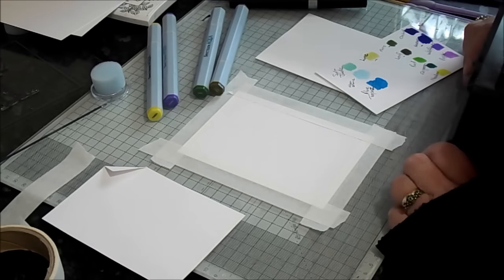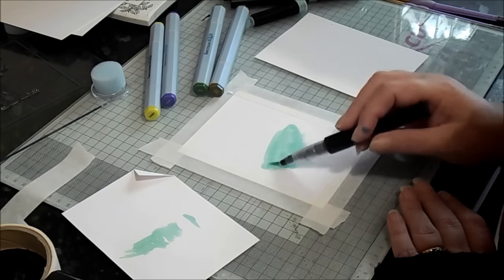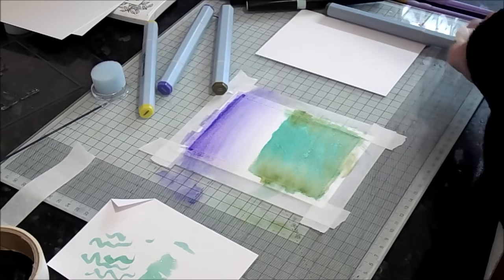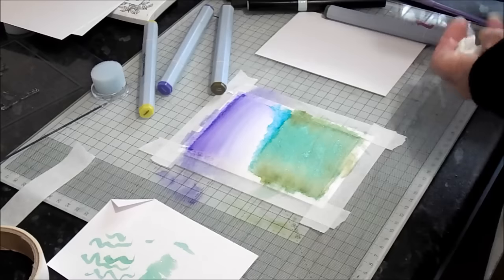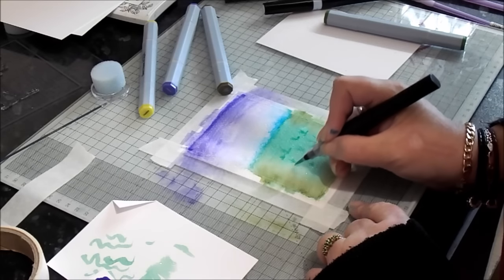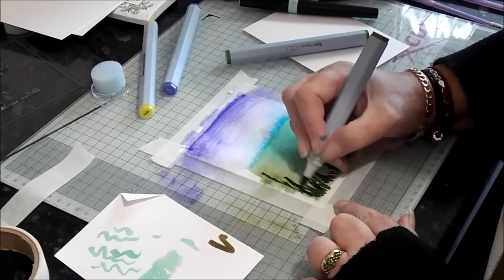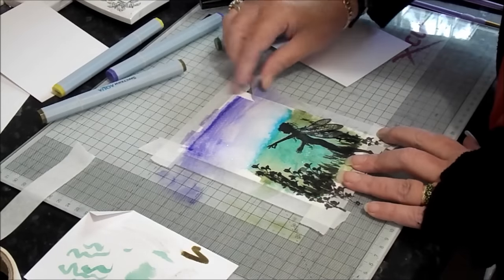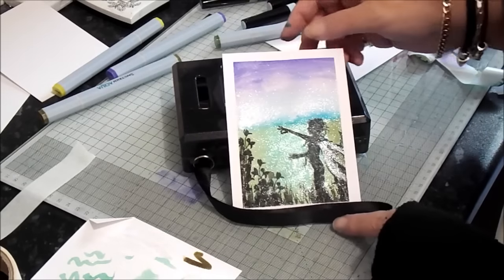Spectrum Noir Sparkle Pen Tutorial - Landscaping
Spectrum Noir Sparkle Pens – Landscaping

This step-by-step tutorial takes water color background to the next level using the brand new Spectrum Noir Sparkle pens.

The Spectrum Noir Sparkle pens are water based and blend effortlessly with the Spectrum Aqua pens, bringing another dimension to water color background building.

Materials needed:

Style: A6 Watercolour Landscape with Sparkles
Spectrum Noir Sparkle Pens – Autumn/Winter 12 set
Holly Leaf, Starry Sky, Aquamarine, Olive Jade
Spectrum Noir Aqua Markers – Heather, Aquamarine, Moss, Leaf Green,
Crafter’s Companion Water-color card
Crafter’s Companion Matt Black card
Sheena Stamping card
Collal All Purpose glue
½” Flat Brush
Sillouette stamps free on a magazine
(showing we can use what we have to get the most from the pens)
Butterfly punch

Share a card or other project you make using this tutorial with us on our Facebook page, tag us on Instagram (spectrumnoir or spectrumaqua) or on Twitter (@SpectrumNoir)! We’re also on Pinterestso tag us there as well for a chance to get re-pinned to our Colorist Creations board!
Sandie Gough lives in the UK with her husband and 8 children. She over 15 years craft experience, teaching, demonstrating, facilitating/designing art therapy sessions and you can find out more